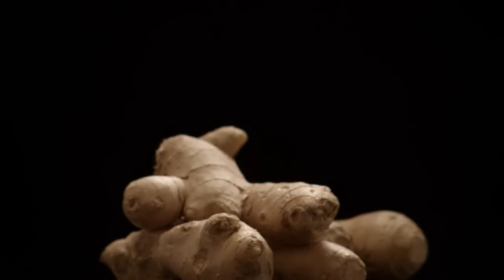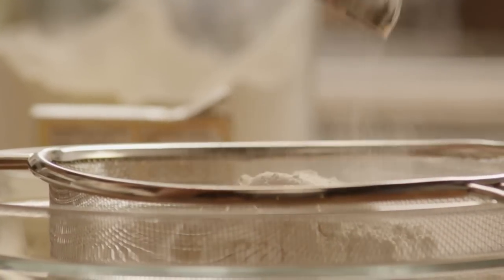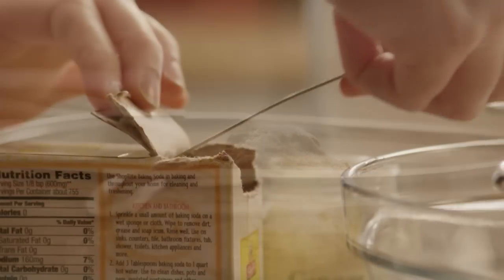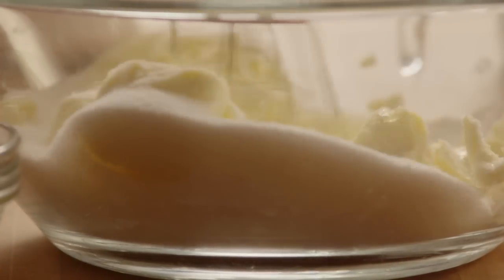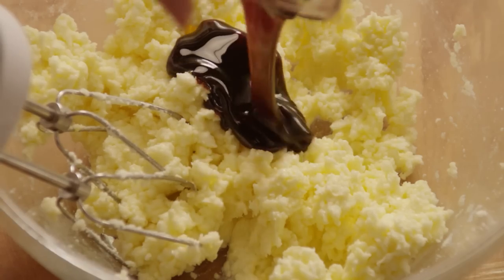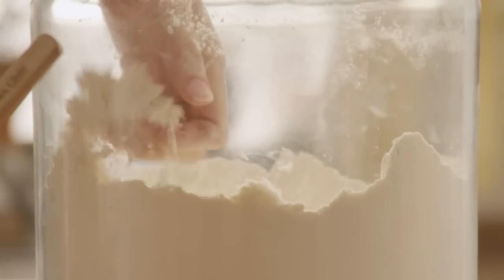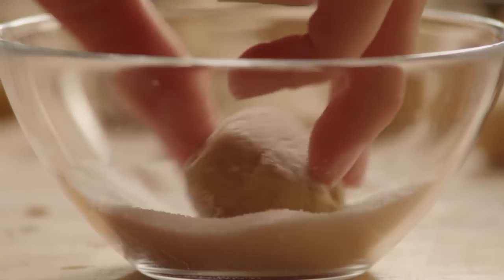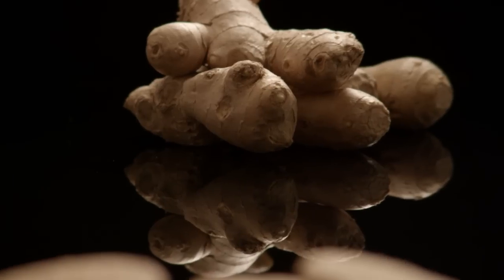How to Make Big Soft Ginger Cookies | Allrecipes.com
Watch how to make a 5-star ginger cookies for Christmas or any time! The name says it all—these classic Christmas cookies are big, soft, and gingery.